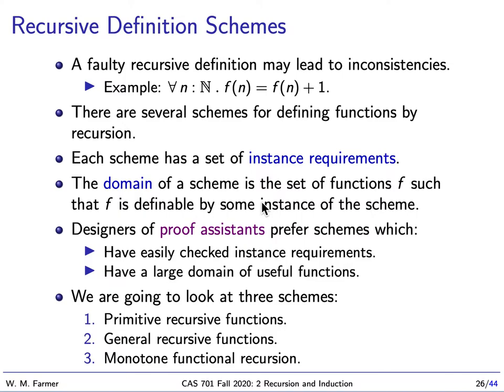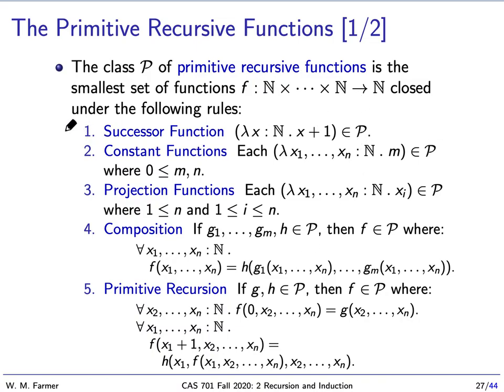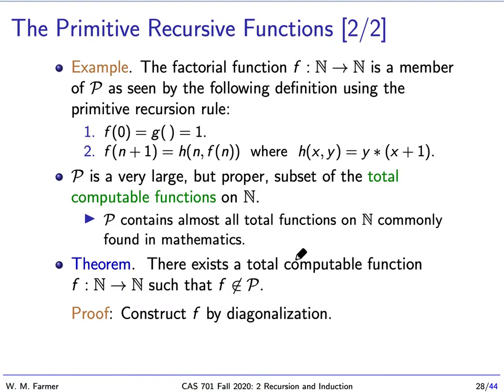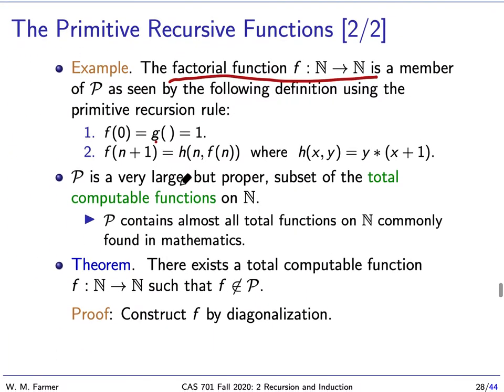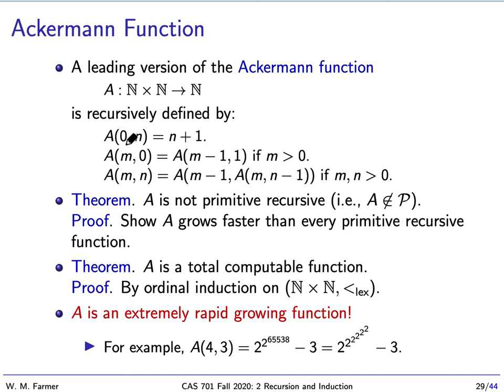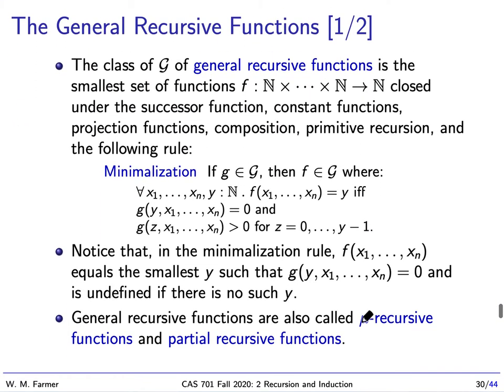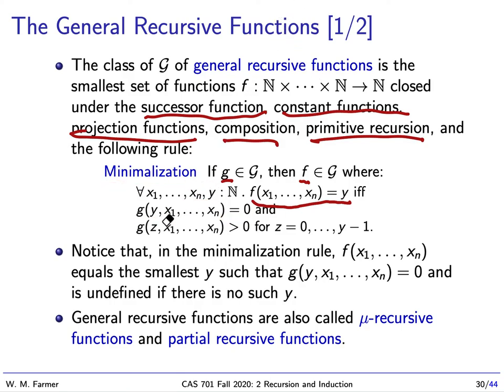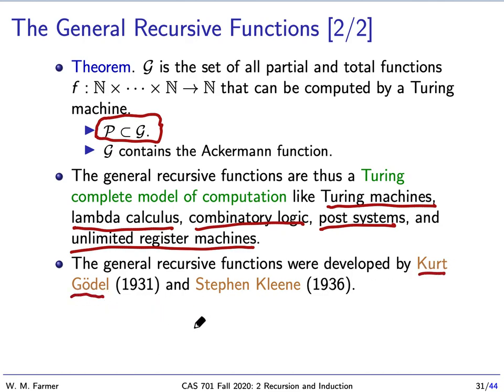2d Recursion and Induction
Lecture 2d for the McMaster University graduate course CAS 701 (Logic and Discrete Mathematics) Fall 2020.